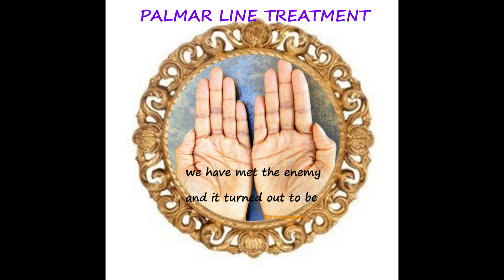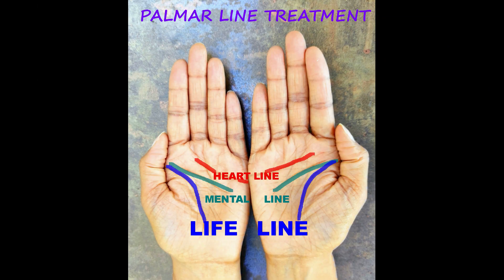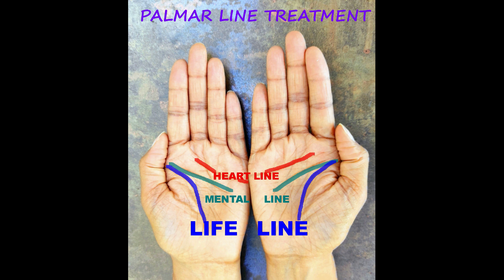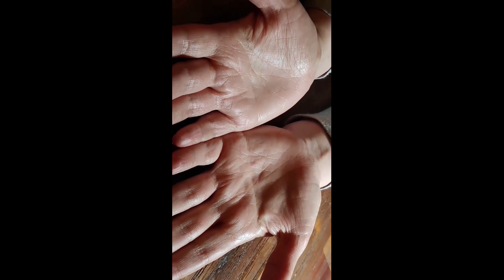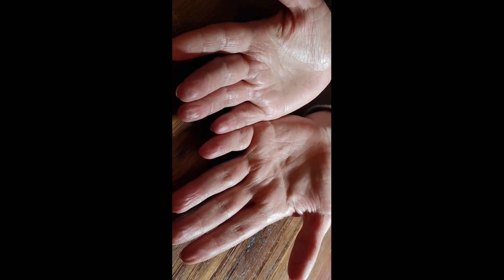Get smarter, have fun, get healthy and treat on the lines of your palms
Understand the lines of your palms and treat yourself accordingly
We have met the enemy and it turned out to be ourselves
                      Features of the lines of the palms
   Everyone knows that the lines on our palms - the line of Life, the line of the Mind, the line of the Heart can tell a lot. They teach you about the past, present and future. But that's not all! In Su Jok therapy, there is a method of treatment along the lines of the palm. This method is as simple as it is effective. Having the basic concepts of Su Jok therapy (the playlist on the Accent-Face channel is dedicated to them), you can master and apply this brilliant method for prevention and treatment without any restrictions! I called the possibilities of therapy, correction and prevention by the method of color therapy with the use of tape - tapecolor.
The Line of Life, is the Homo Line of the Palm.The Line of the Heart is the Hetero Line.The Line of the Mind is Neutro.                                                                               In addition, there is the Line of Darkness and the Line of Light. Your health is in your hands and Su Jok to the rescue!                                                                                       You can find out more about this on my channel "accent face"